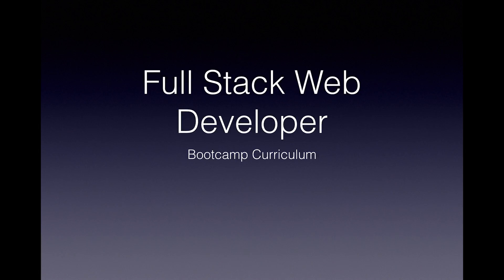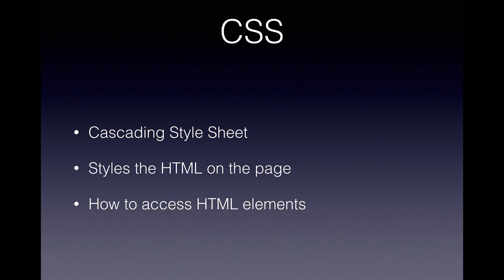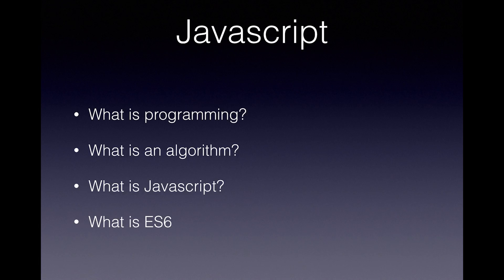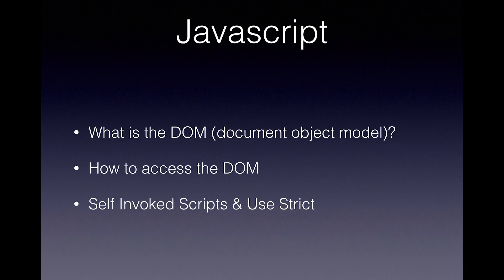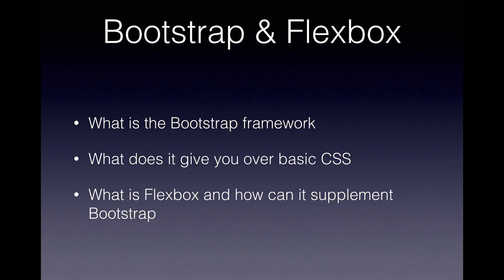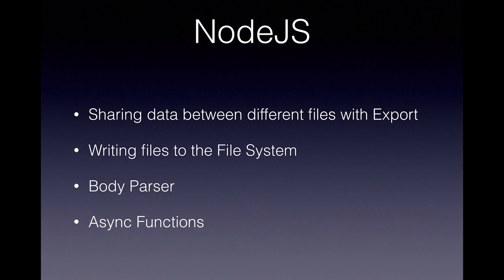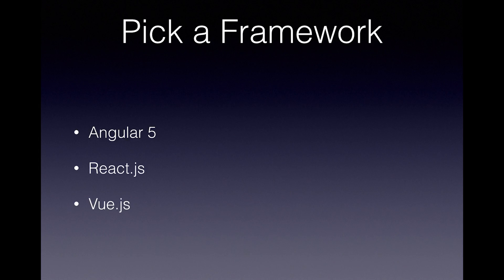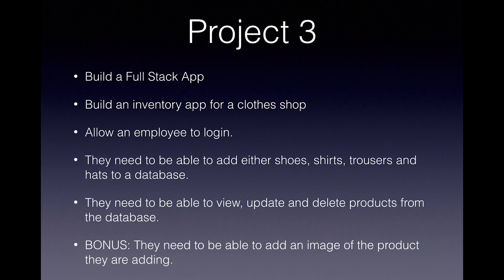My Web Developer Bootcamp Curriculum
In this video I will talk about what I think is the ideal curriculum you should follow if you are learning to be a web developer.

I will openly admit that this is the curriculum that I followed in my bootcamp in 2016, but I have also added a few of my own items in too.

But to break it down with time links:
What is the web?
Look up what the web is?
What is an HTTP request and a DNS request
HTML
Boilerplate page markup
Where to add a CSS and JS link
CSS
What It can do to a page
Structuring a page
Javascript
What is Javascript
What is ES6 and JS in 2018
For / While Loops
Functions
Arrays
Switch
What is the DOM?
Accessing the DOM with get
Self invoked functions
Build a project
This should be a simple 3 page website for an imaginary company that holds company info
Javascript Advanced
Regex
Objects
Classes
Ajax
jQuery
Build a project
This should be a website that uses a weather API to get the weather in 8 major world cities
Bootstrap & Flex
HTML5 Elements
NodeJS
Sharing Data between files
File System
Async Functions
Express
CRUD functions
Cookies
MongoDB & Mongoose
A Front End Framework
Angular
React
Vue
Build a Project - Build a Full Stack app for a clothes shop

Web Design Book